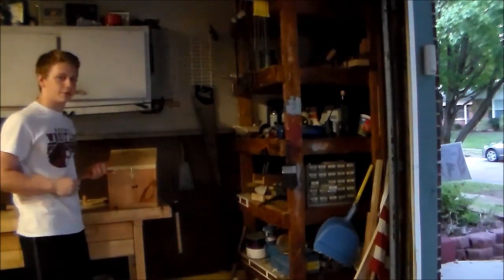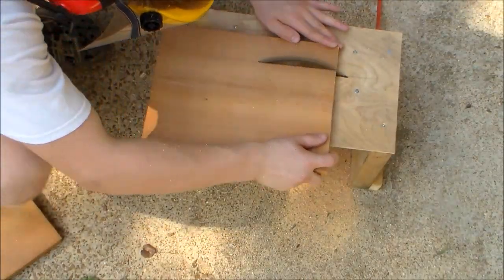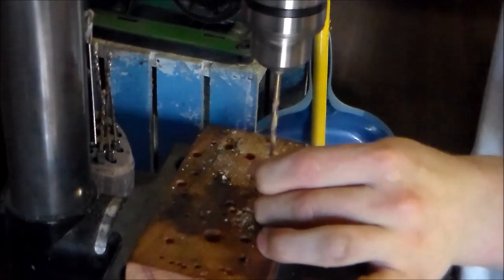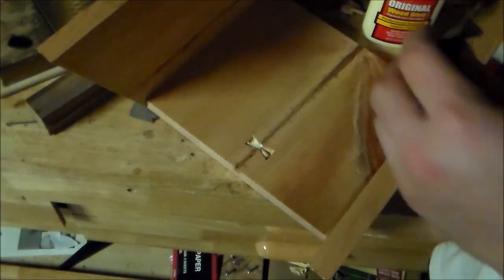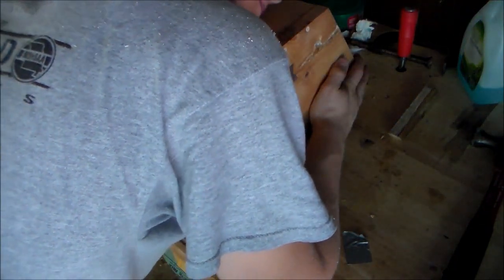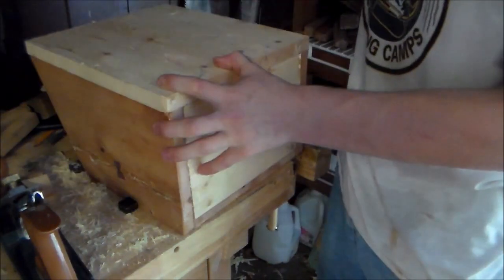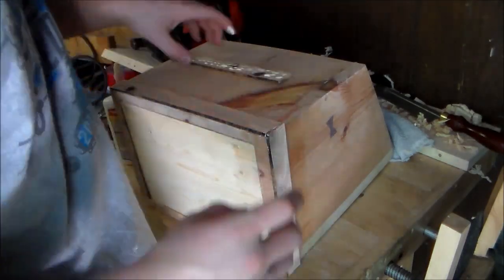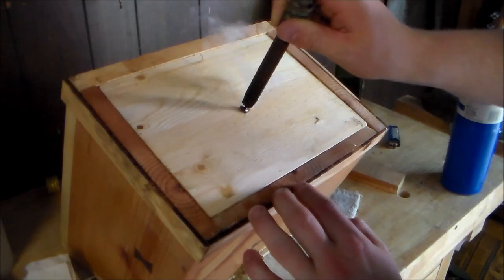How to Make a Mini Dutch Tool Chest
I needed a box to put all my tools in to bring to college, so I made this small dutch style tool chest. Not a single edge is square or straight, but it turned out alright and you cant find anything like this coming out of a factory.